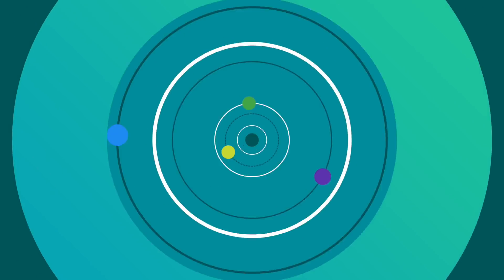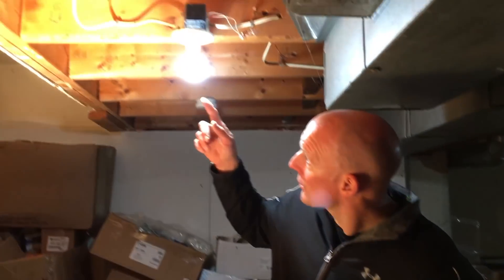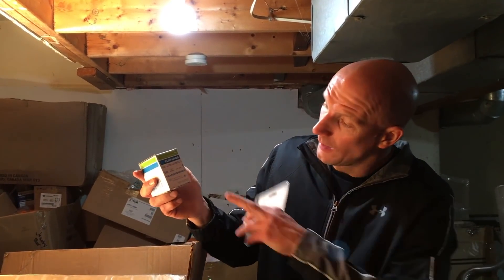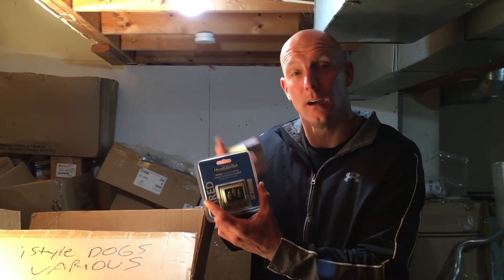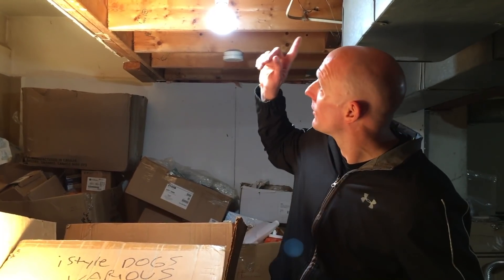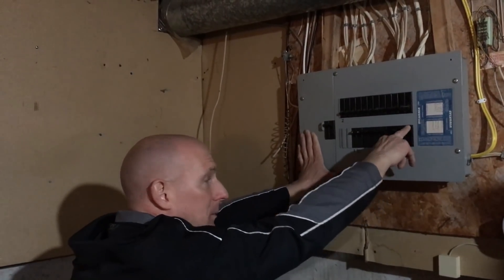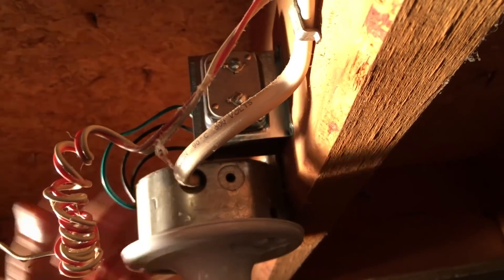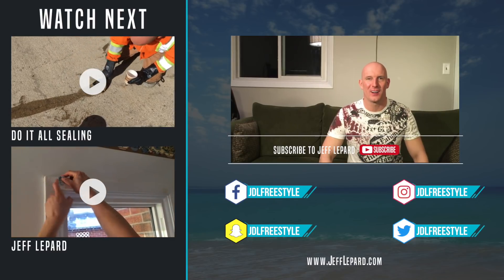Transformer Upgrade • Ring Video Doorbell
In this video, I will show you how to replace your doorbell transformer with the correct transformer for Ring Video Doorbell Pro.  It's easy and you can do it yourself.

Edwards Signaling 599 120V/24V 40W Transformer
Amazon US
Amazon Canada
Amazon UK

24 Volt Plug In Transformer
Amazon US
Amazon Canada
Amazon UK

Amazon US
Amazon Canada
Amazon UK

Amazon US
Amazon Canada
Amazon UK

Ring Chime Pro with Wi-Fi Extender
Amazon US
Amazon Canada
Amazon UK

Ring Floodlight Camera Pro
Amazon US
Amazon Canada
Amazon UK

Ring Spotlight Camera
Amazon US
Amazon Canada
Amazon UK

RING MOBILE APPS

MORE RING VIDEOS